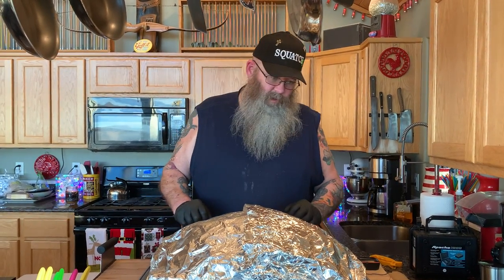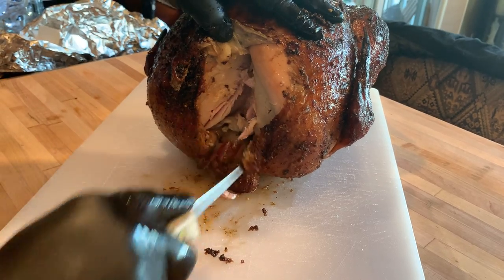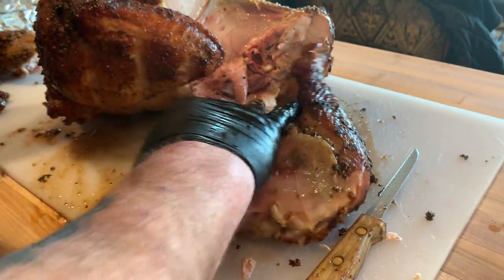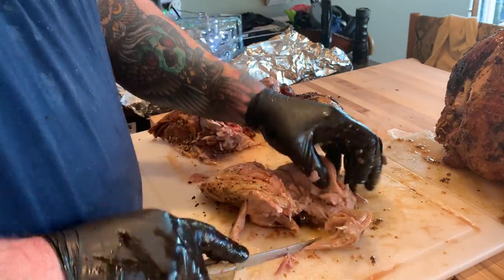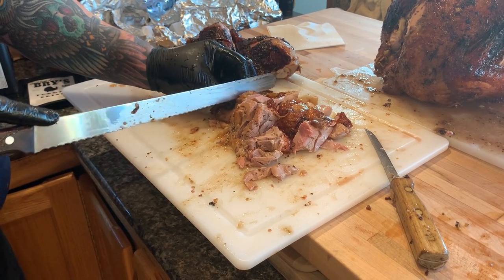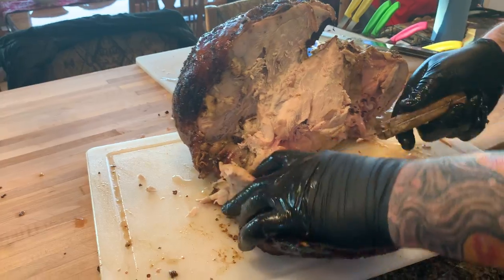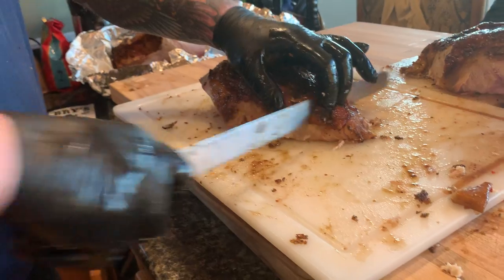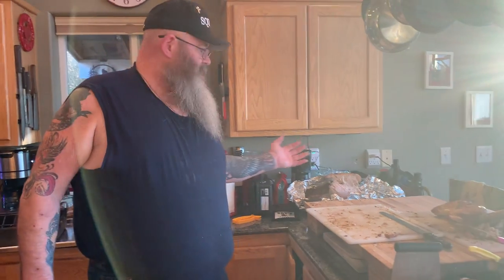Turkey Carving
Fairly easy turkey carving video!